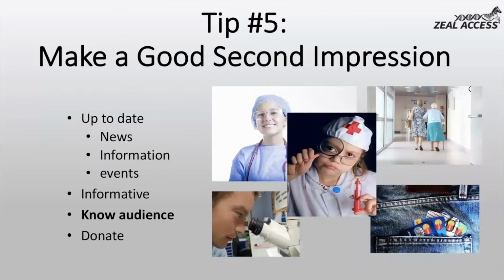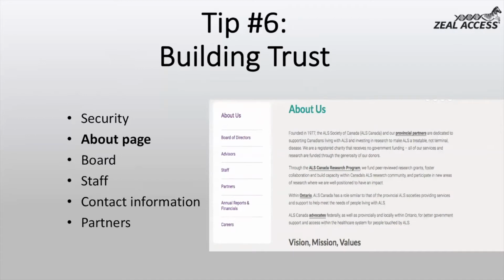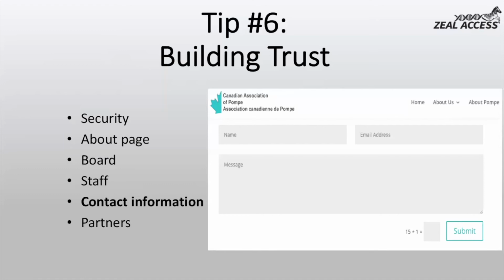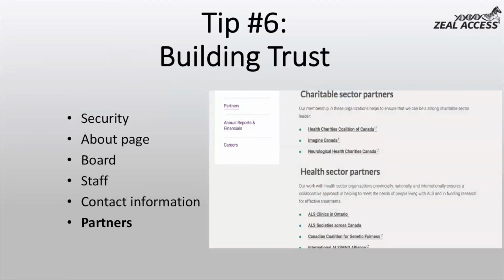Webinar: Tips for Improving Your Website (part II)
In this short webinar, the managing editor of Zeal Access, James Radke provides 3 more tips for designing (or redesigning) a website that is appropriate for advocacy groups. This is the second in a series of webinars focused on web design and web content.

The first tip – make a good first impression. That means your website should open quickly, be easy to navigate, responsive (mobile-friendly), and looks professional.

The second tip – make a good second impression. That means your website should be up to date and informative with a focus on providing information for your intended audience.

And the third tip – build trust. That means your site should be secure and have sufficient information about your board of directors, staff, partners, etc so that your audience will feel secure in providing you with personal and financial information.